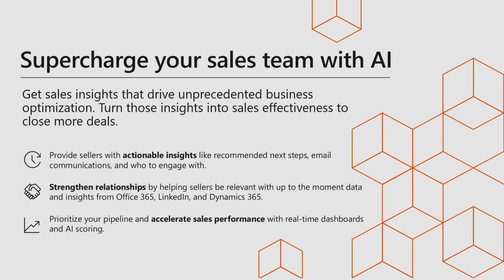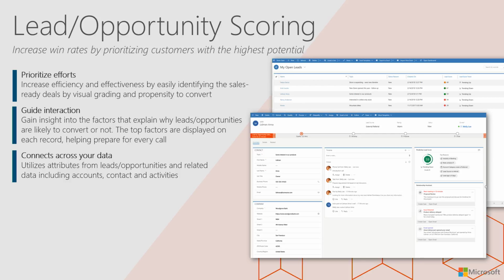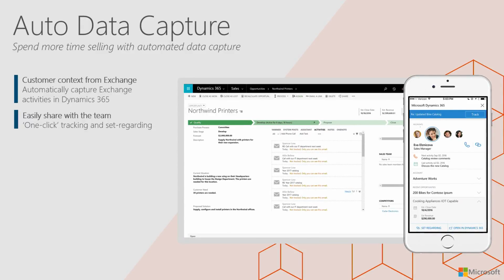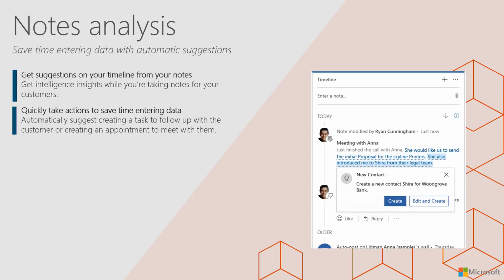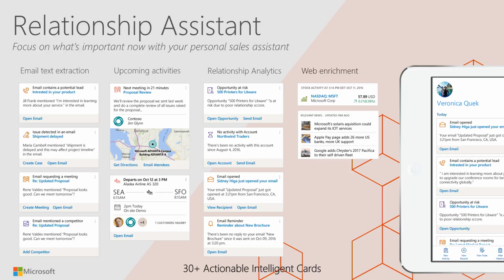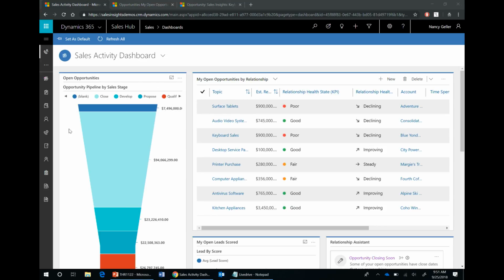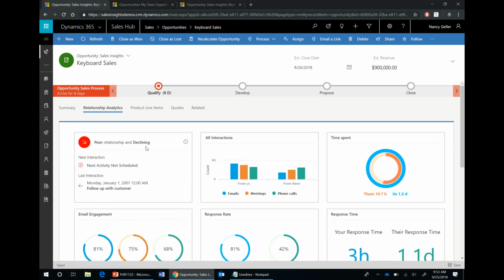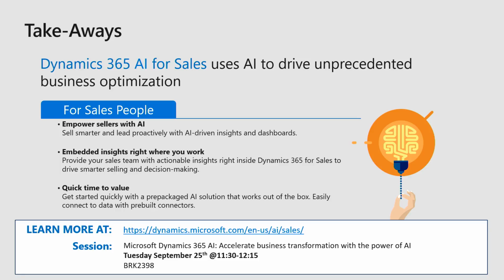Microsoft Dynamics 365 for Sales: Supercharge your sales team with AI - THR1122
Improve your team's sales effectiveness with new Sales AI capabilities in Dynamics 365.  Know where to uncover relationship insights and prioritize your time. In this session, you'll learn about the new AI capabilities for the sales person to help you and your team hit your quotas.